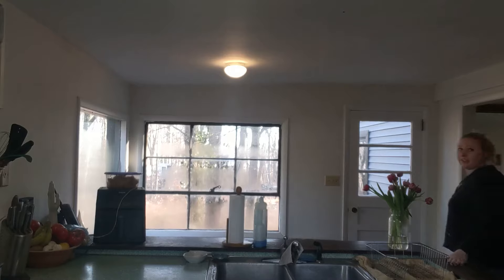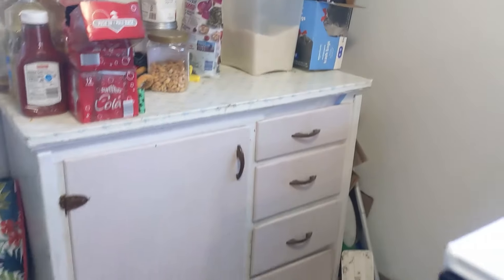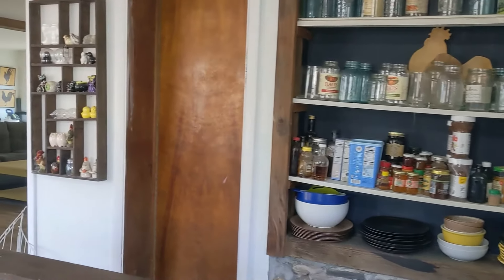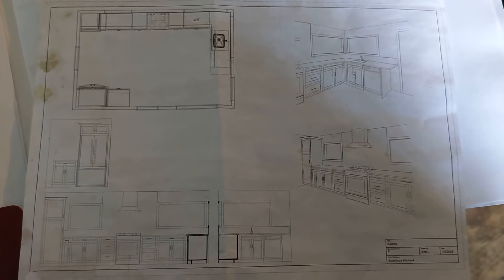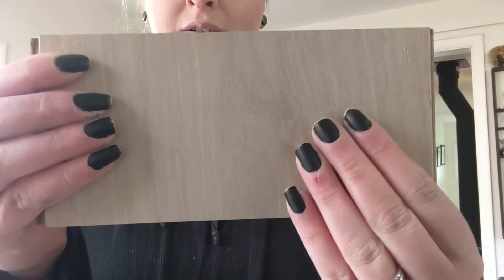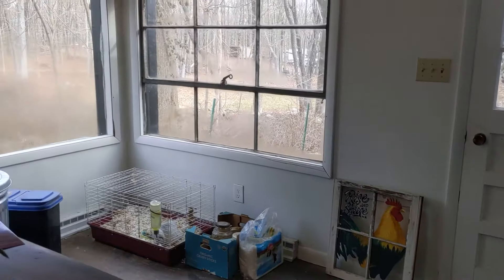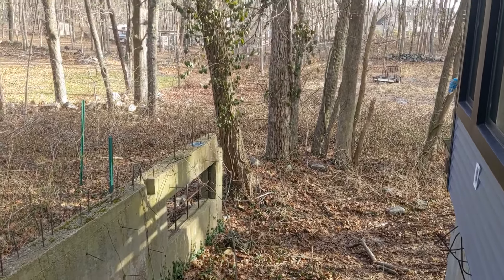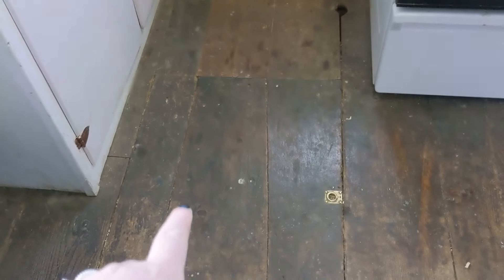Let's Talk KITCHEN RENOVATION!